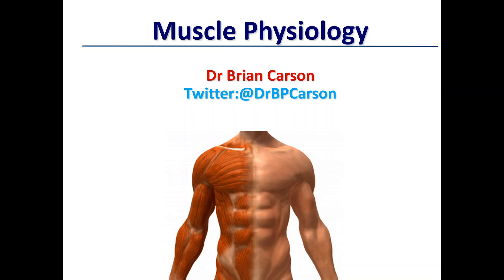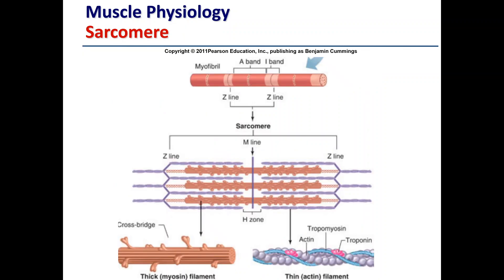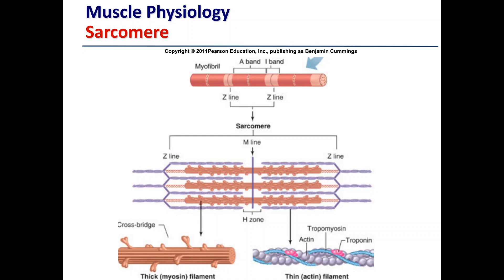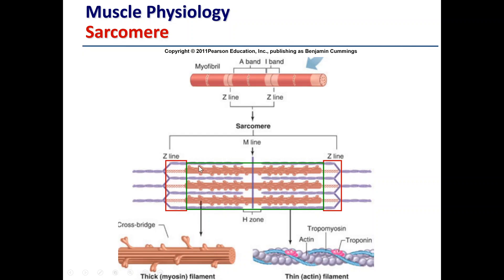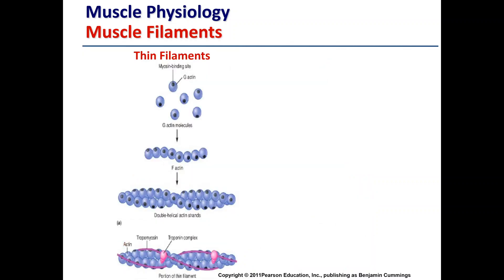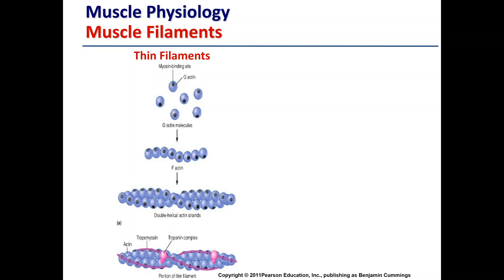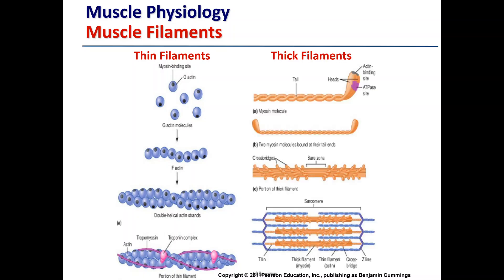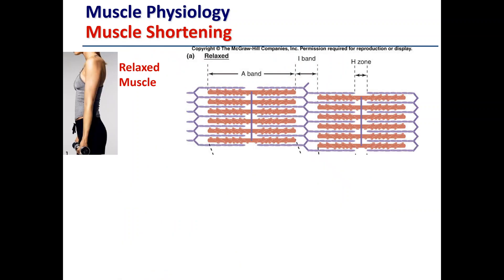Muscle Physiology intro and structure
Brief video introducing muscle structure and function including sarcomere structure.